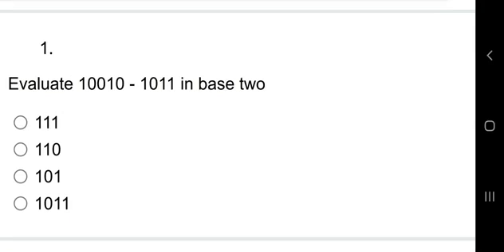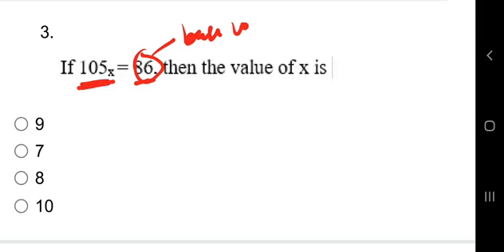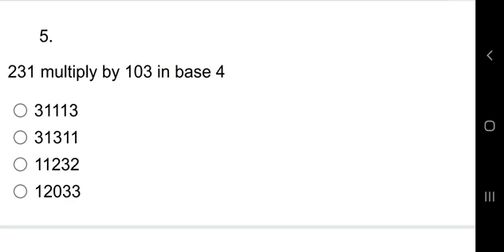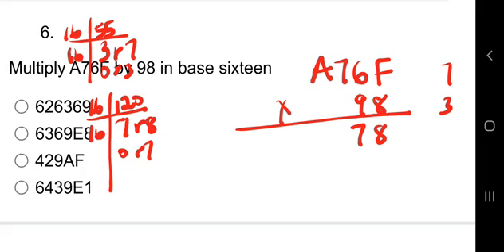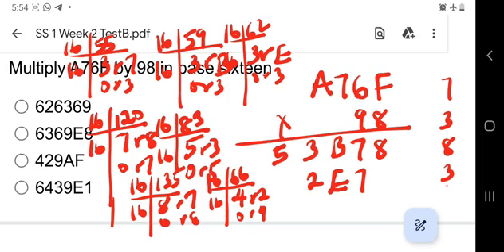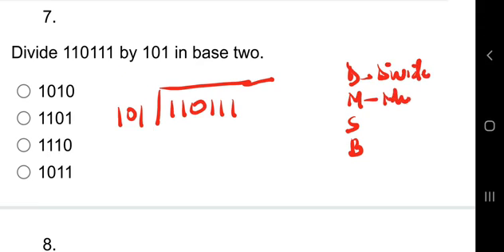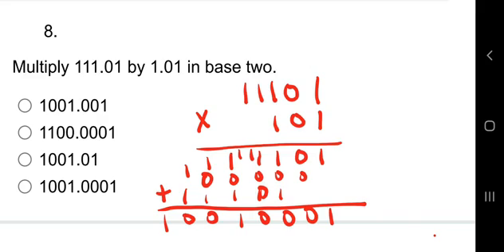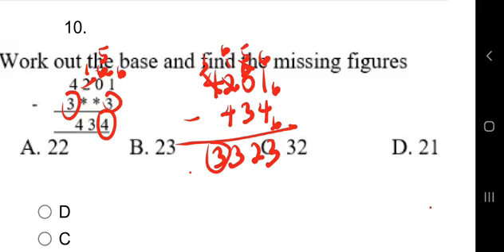Practice Questions on Addition, Subtraction, Multiplication and Division of Number Bases